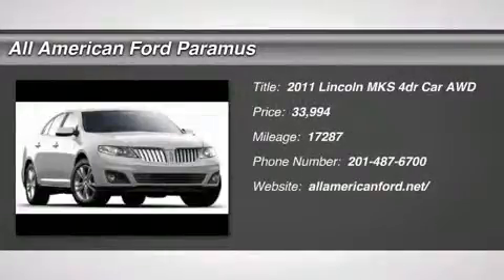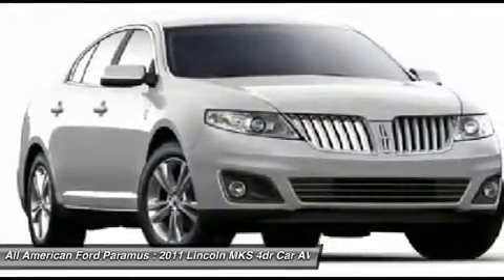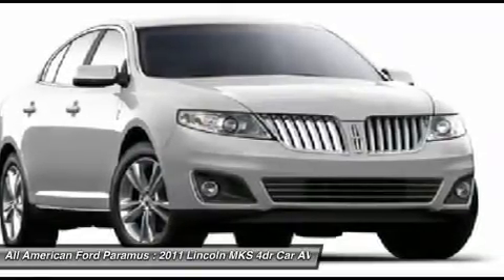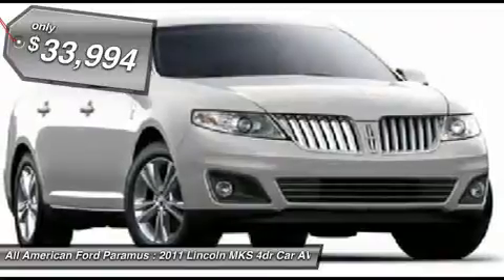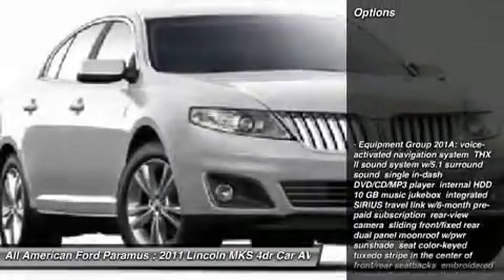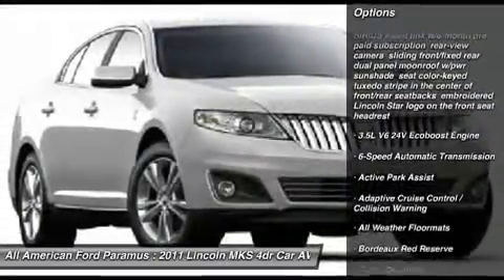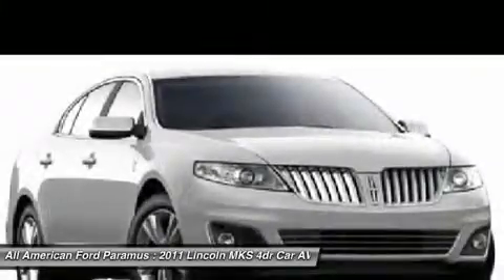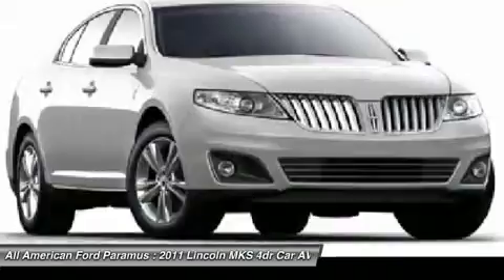2011 LINCOLN MKS Paramus, NJ U494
2011 LINCOLN MKS Paramus, NJ
Stock# U494
allamericanford.net/

375 Rt. 17 South